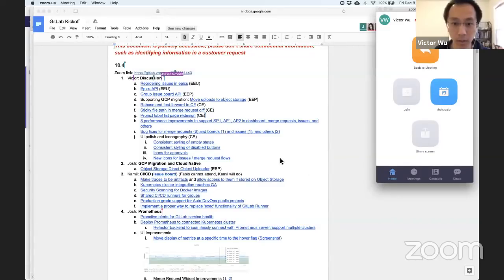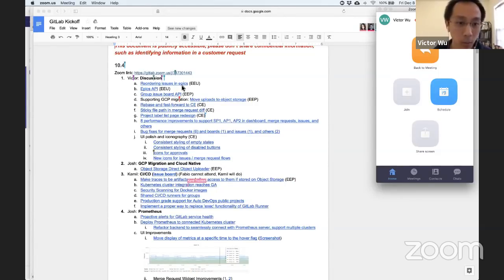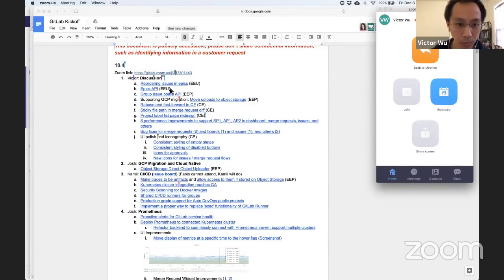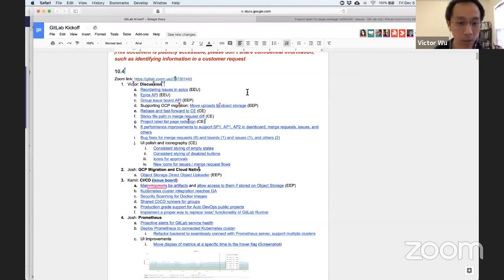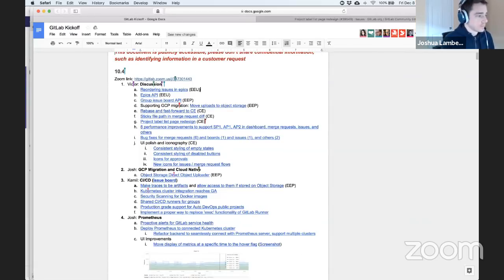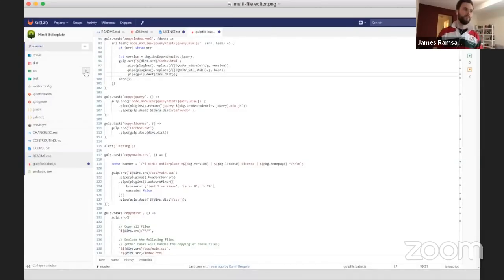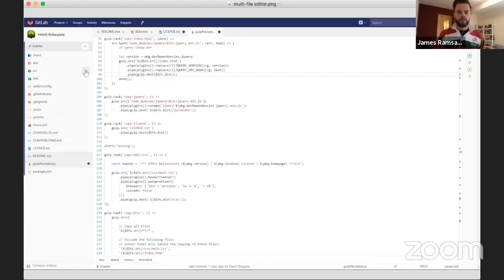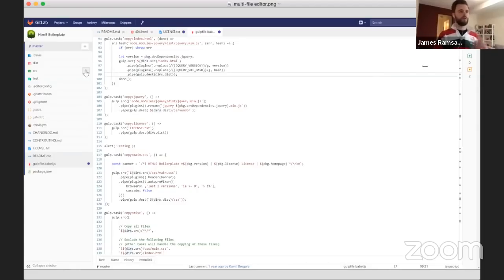GitLab 10.4 Kickoff